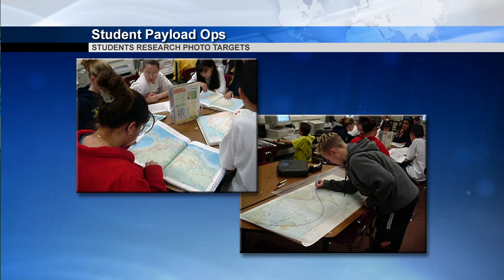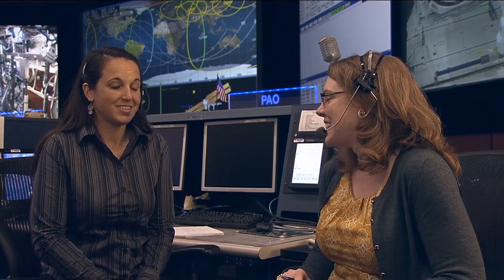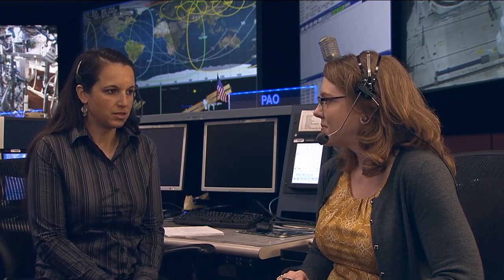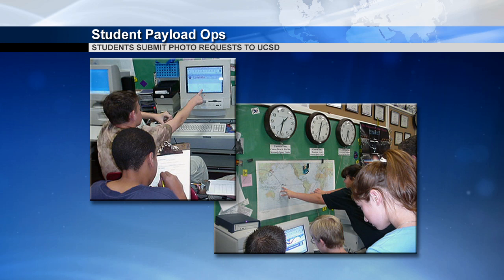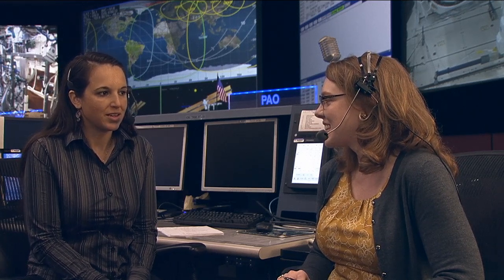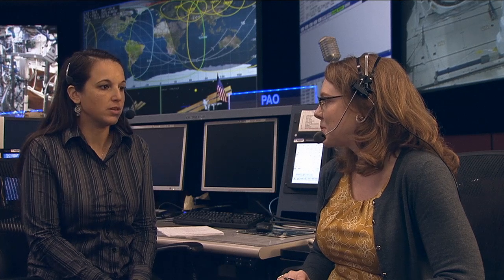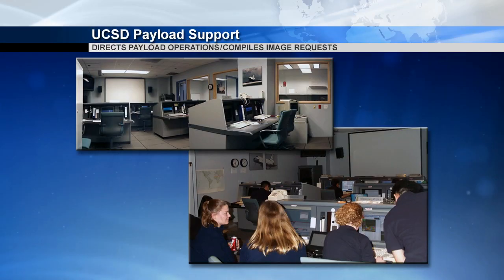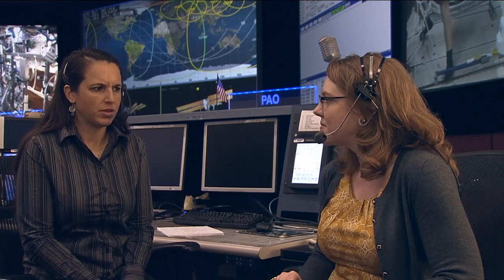Space Station Live: Sally Ride EarthKAM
NASA Public Affairs Officer Brandi Dean talks with Sally Ride EarthKAM team member Cari Goulard about the research project that enables middle school students all around the world to take photographs of Earth with a camera mounted in a window on the International Space Station.  More than 800 schools in 51 countries, representing more than 70,000 students, are signed up for the current session.